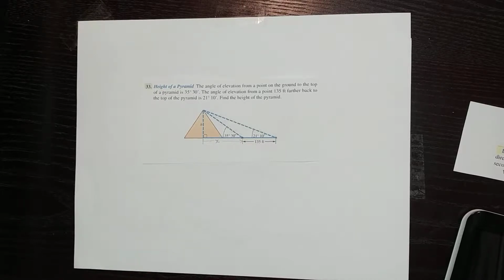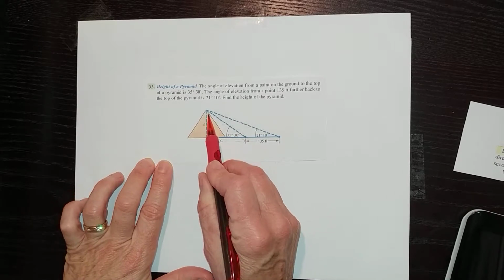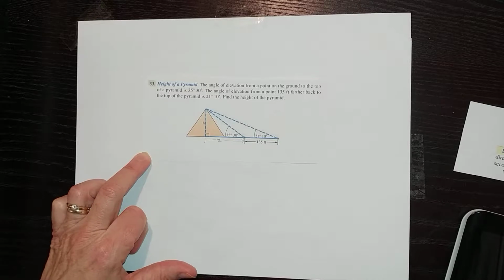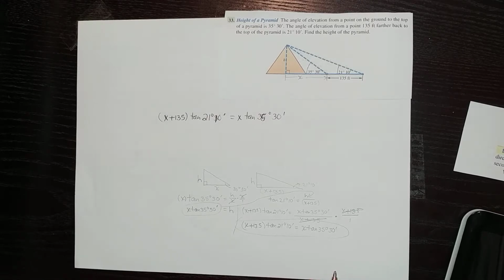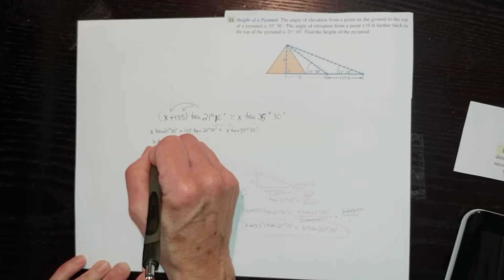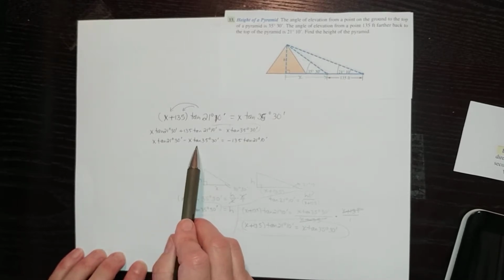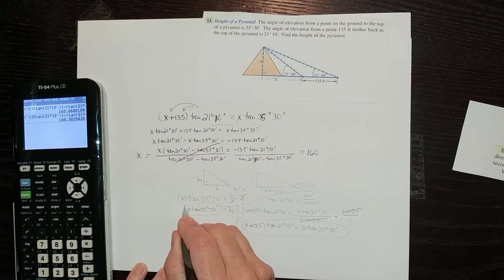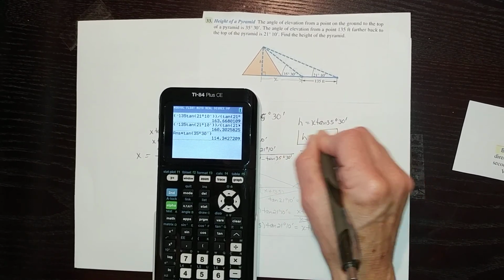Angle of Elevation Example(1)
This video is a right triangle application involving an angle of Elevation.